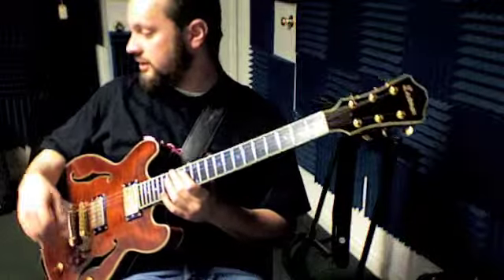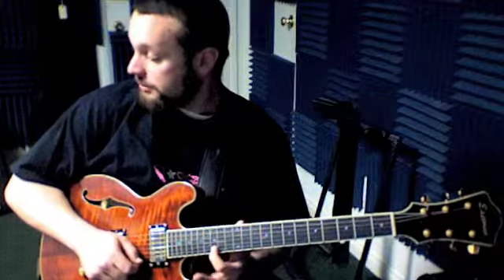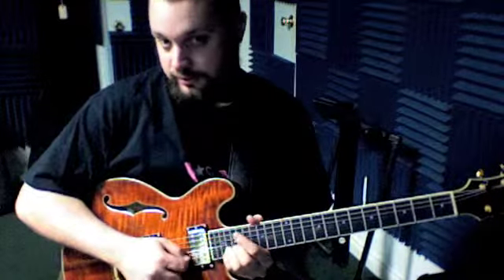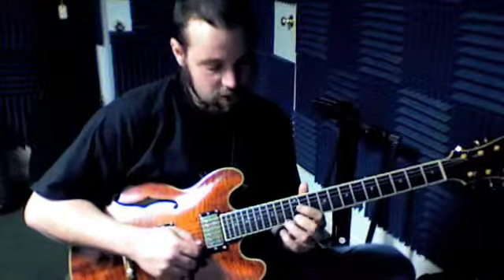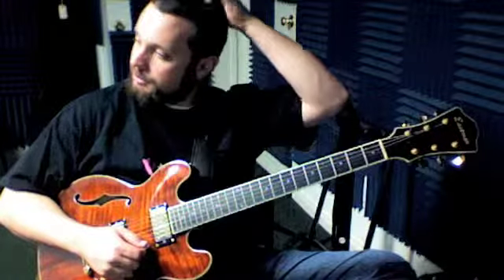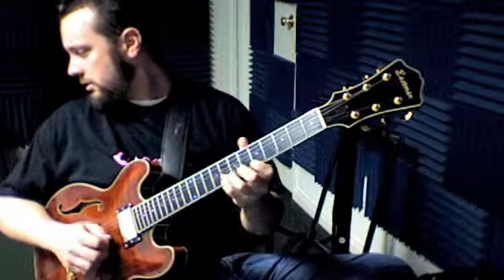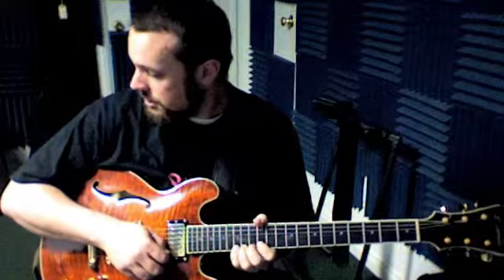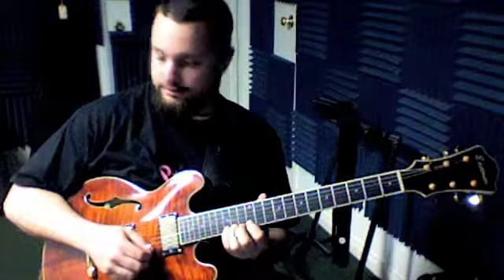KF_021610_MY_630